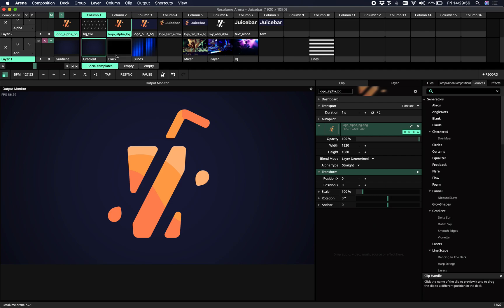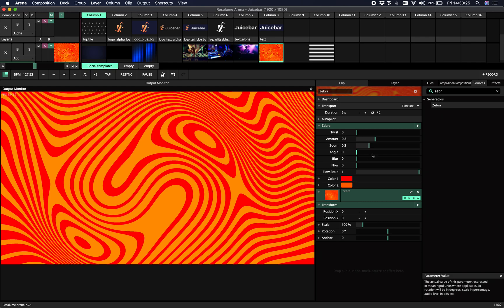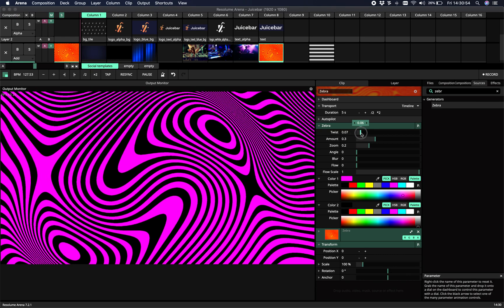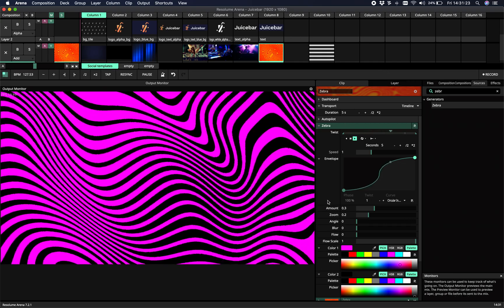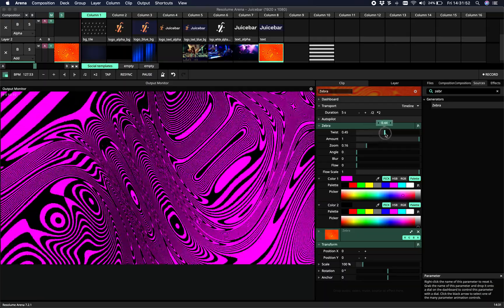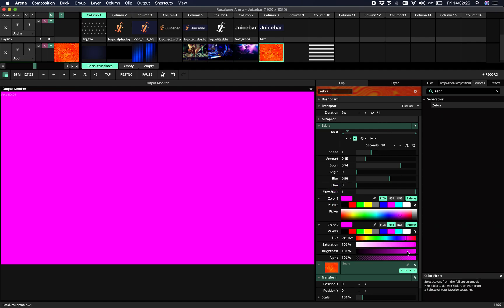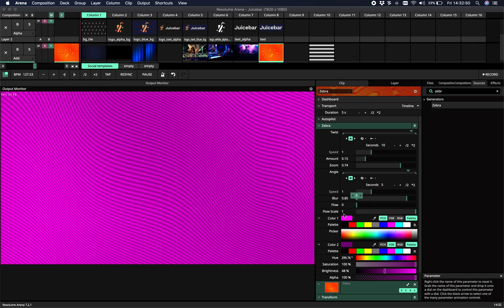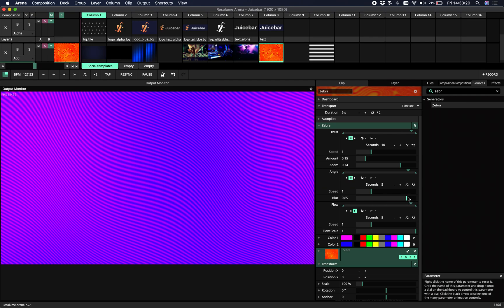Resolume Plugin: Zebra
This video show you how to use the Zebra plugin in Resolume with JuiceBar.

Zebra gives you the famous two stripes, in multiple flavours.